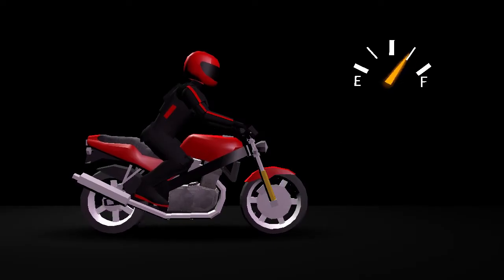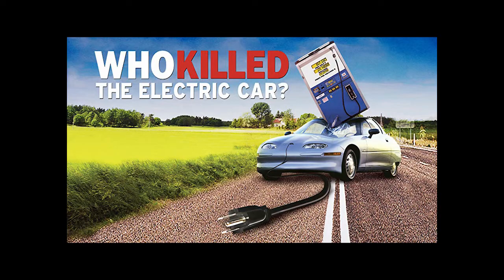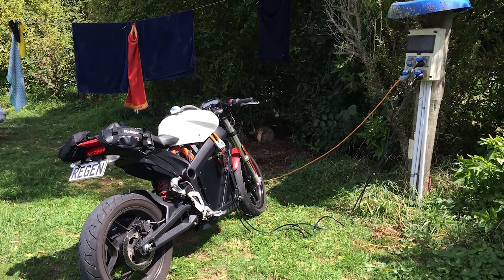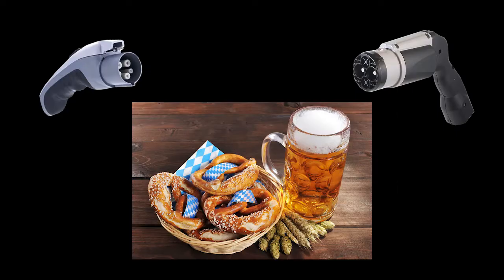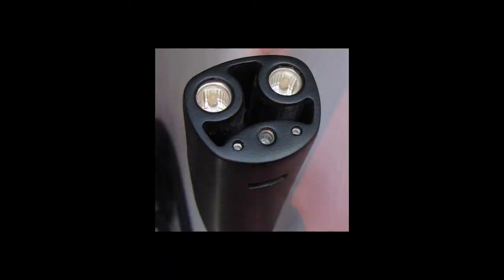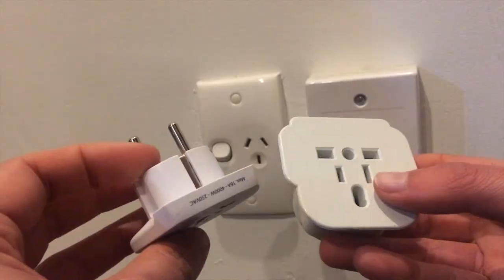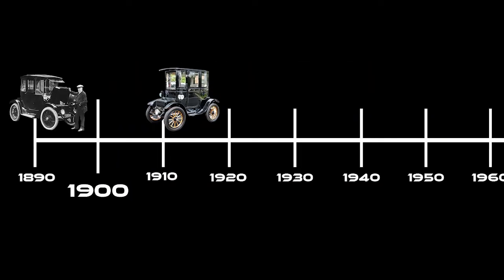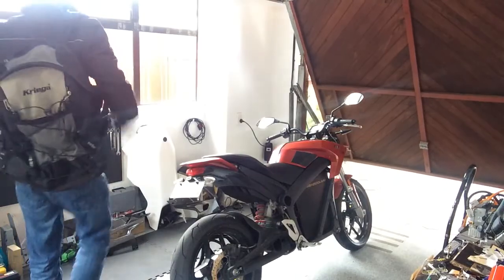Charging Adapters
The frustrating part of electric vehicle ownership with a constantly evolving charging infrastructure in a world with conflicting standards.

Here is a list of plugs /ports / adapters you might come across in 2018:

J1772
NEMA 14-50
Blue Commando
Mennekes Type 2
CHAdeMO
Tesla
GB/T
CCS Type 1
CCS Type 2